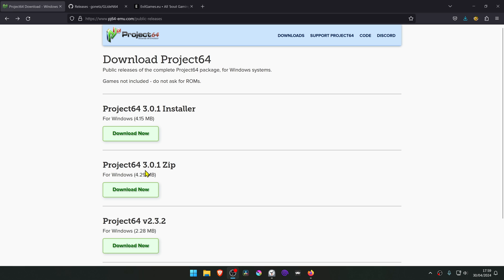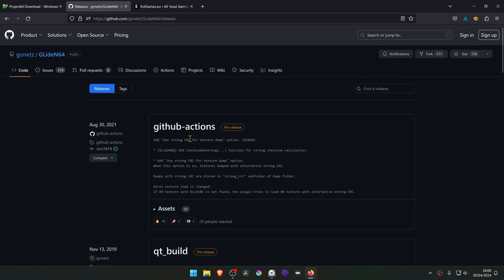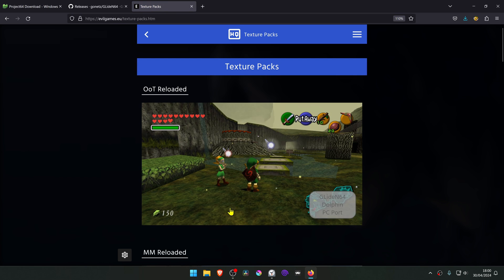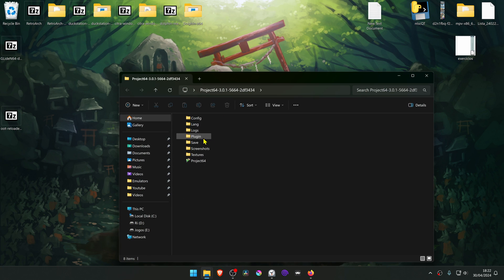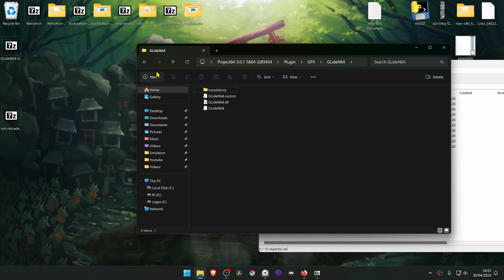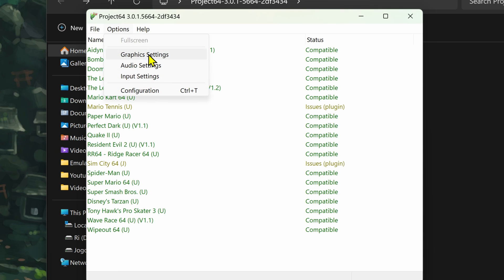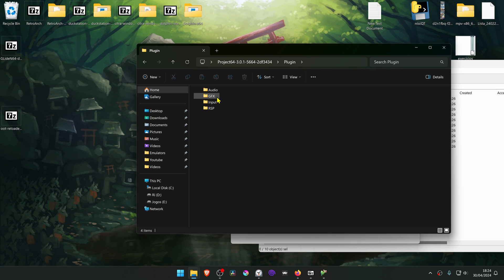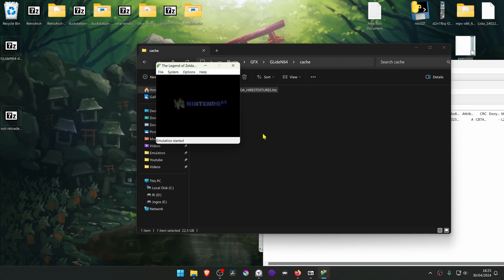How to Install Ocarina of Time Reloaded 4K Textures in Project64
🖥️PC Specs:
CPU: Intel(R) Core(TM) i5-10400F CPU @ 2.90GHz
RAM: 16GB
GPU: NVIDIA GeForce GTX 1660 SUPER